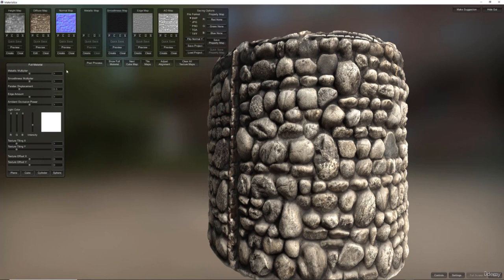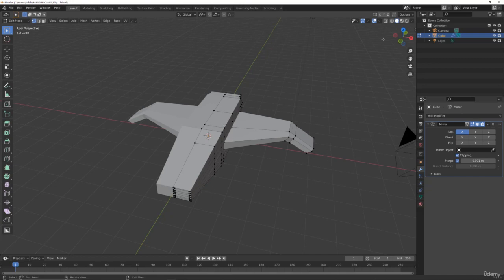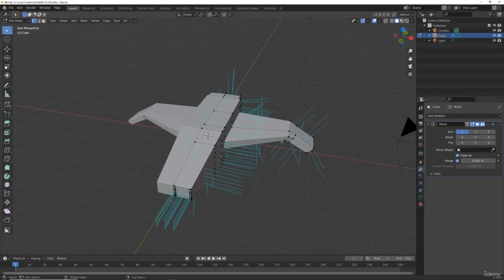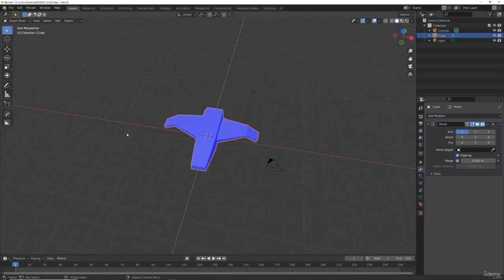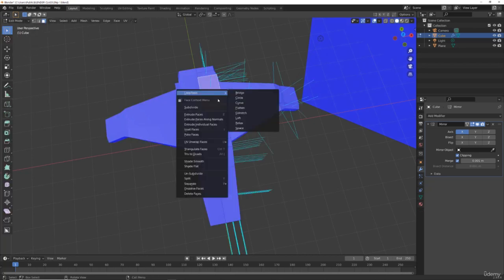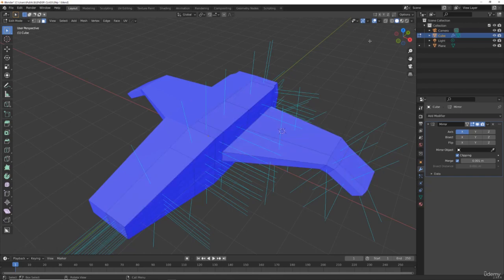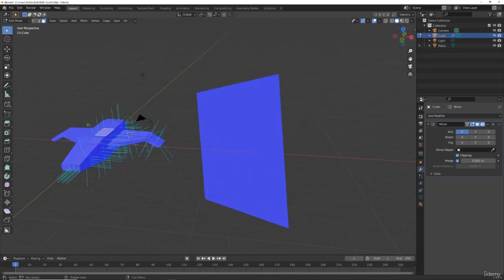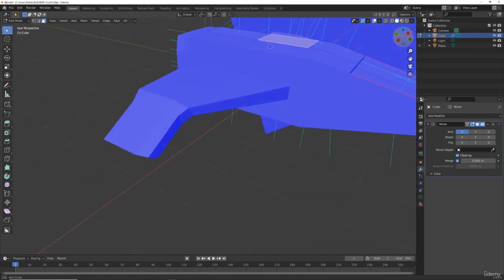blender-What is a Normal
7  What is a Normal